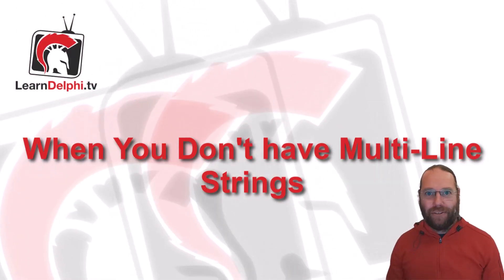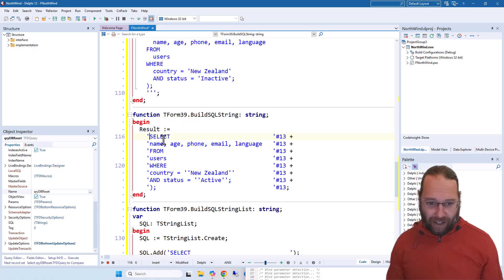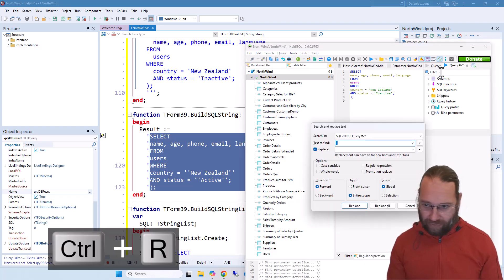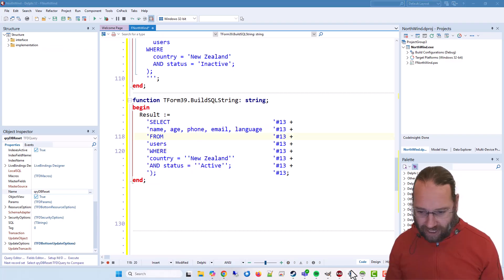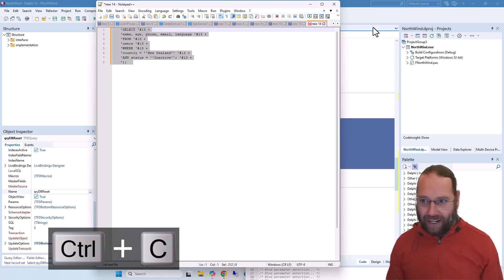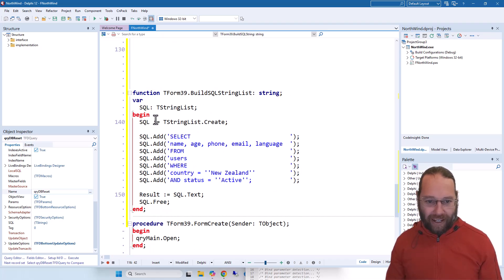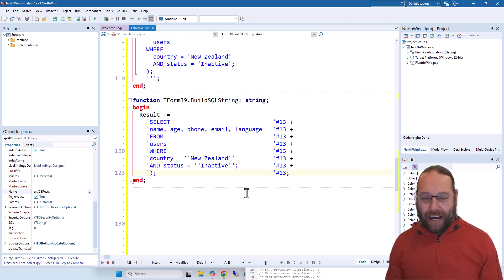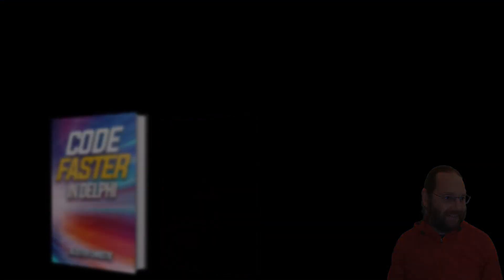When You Don't Have Multi-Line Strings - Delphi 248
In a previous video, we explored how to create a fantastic workflow by using multi-line strings for your SQL statements. Multi-line strings were introduced in Delphi 12. If you're using an older version, here are a few tips to achieve similar results.